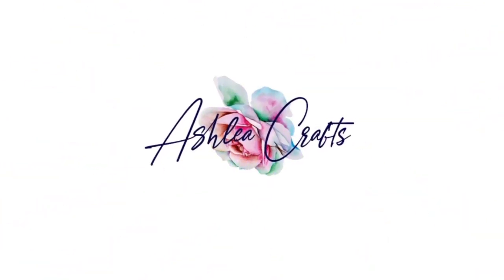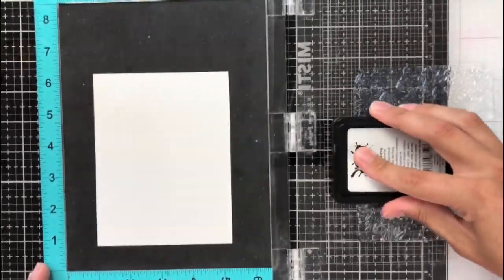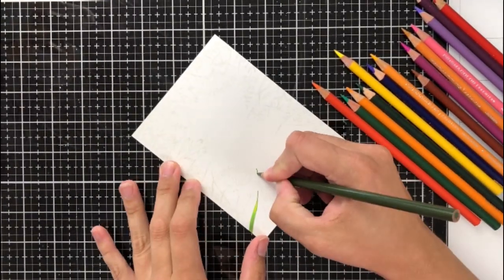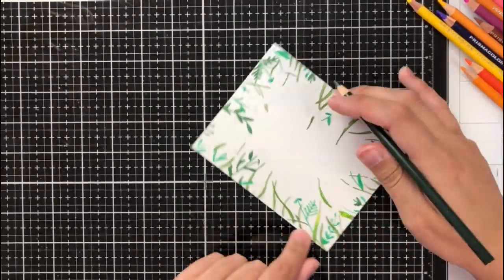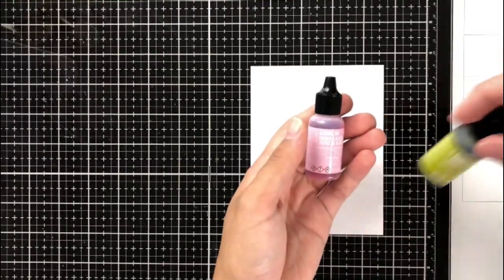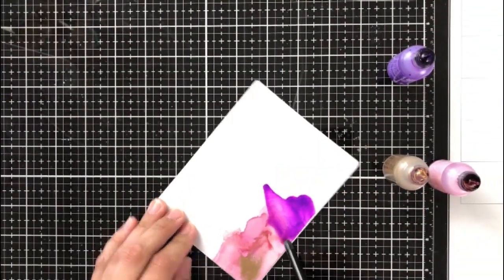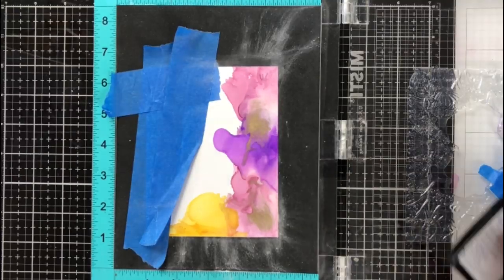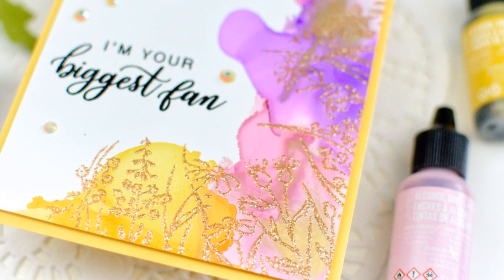Stretching Your Stamp Sets - Hero Arts + Pinkfresh Studio Collabortion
• You make a difference – Pinkfresh Studio

• Ranger Ink - Tim Holtz - Adirondack Alcohol Ink - Sunshine Yellow

• Ranger Ink - Tim Holtz - Adirondack Alcohol Ink - Purple Twilight

• Ranger Ink - Tim Holtz - Adirondack Alcohol Ink - Pink Sherbet

• Ranger Ink - Tim Holtz - Alcohol Ink Yupo Paper - White - 10 Pack